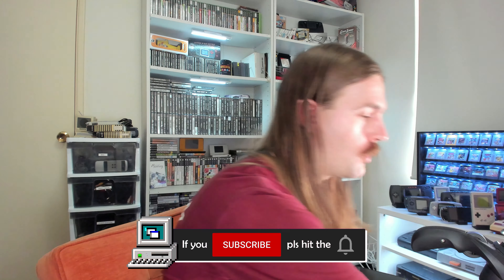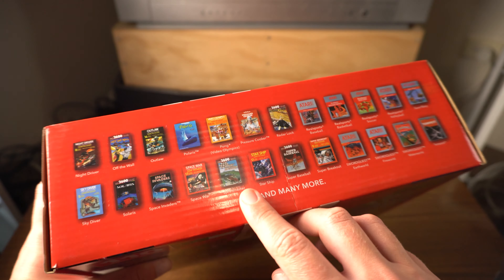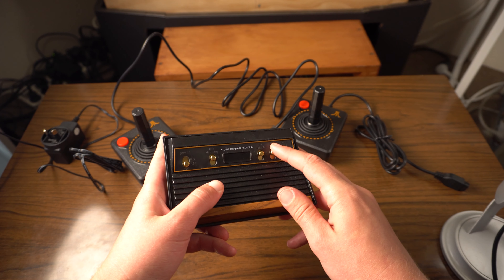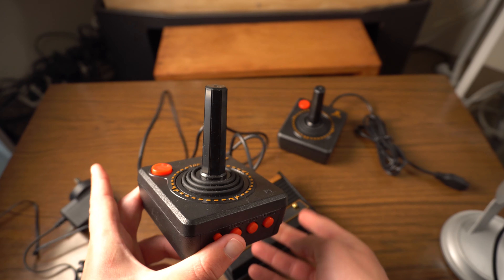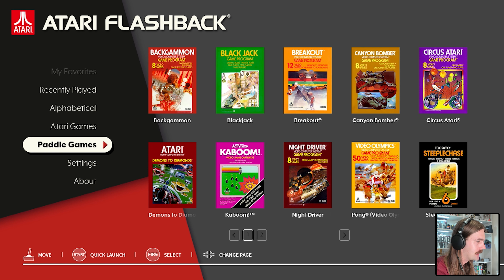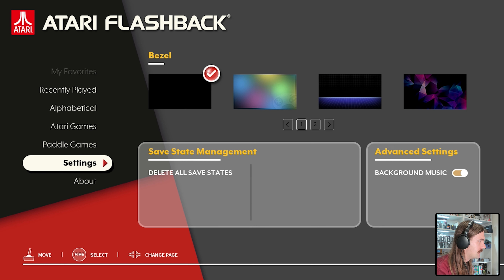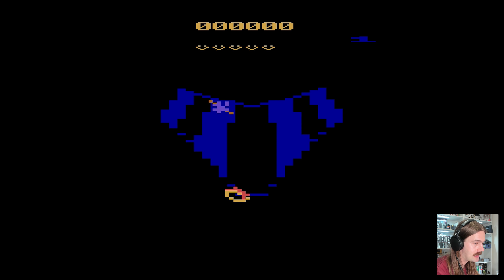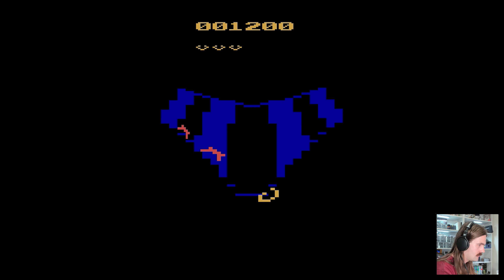(AtGames) Atari Flashback 50th Anniversary Edition. Let's Give it a go...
AtGames are a bit notorious when it comes to their compilation Flashback consoles, let's be honest. I've never owned one personally but since the Atari 2600 50th Anniversary has come into my possession, let's give it a chance!